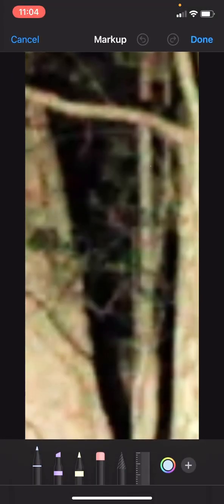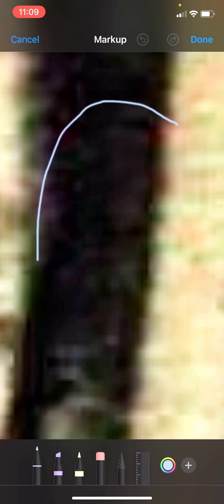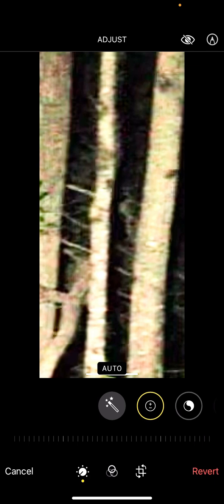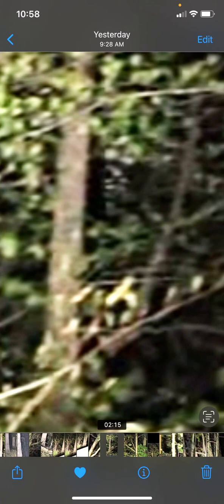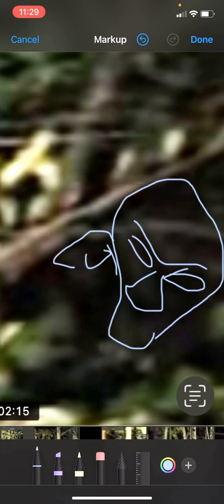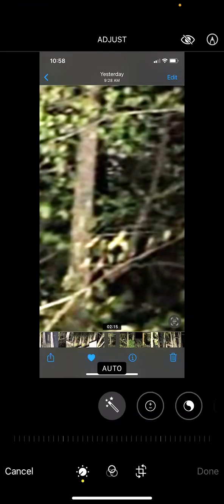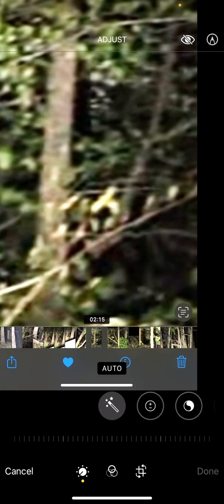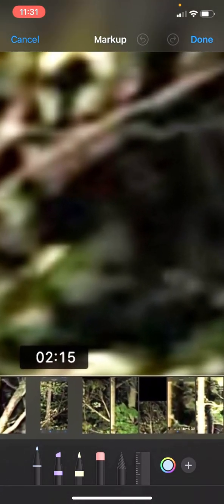Sasquatch encounter in Appalachia teays valley West Virginia, Sasquatch looking through my window.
Sightings in teays valley West Virginia, Sasquatch looking through my window